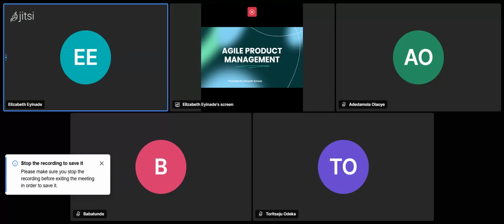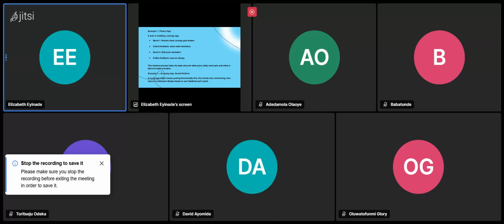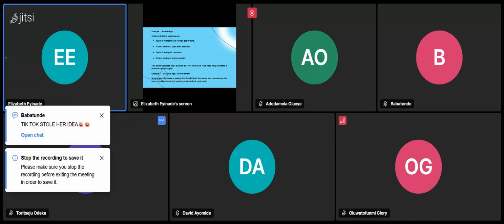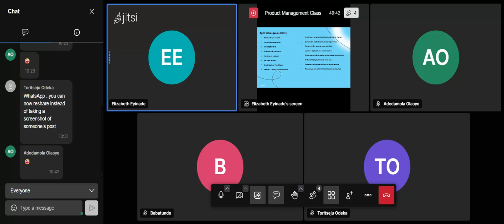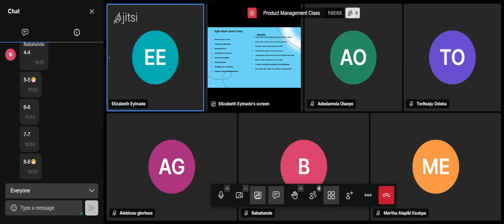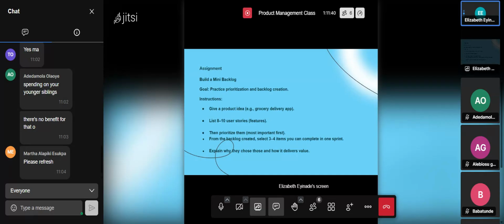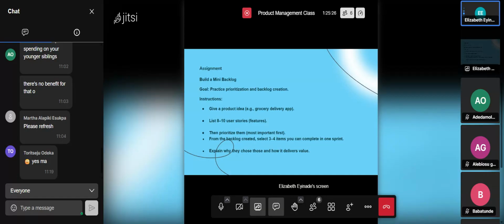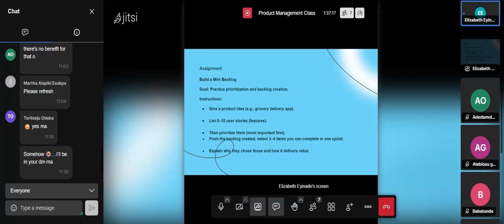Agile Product Management 2